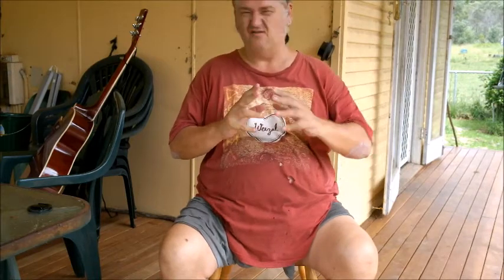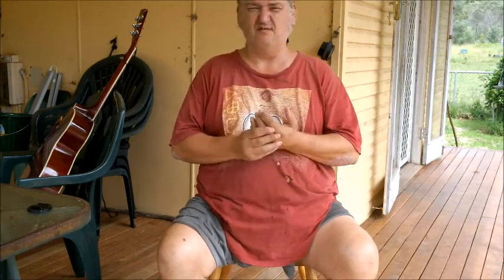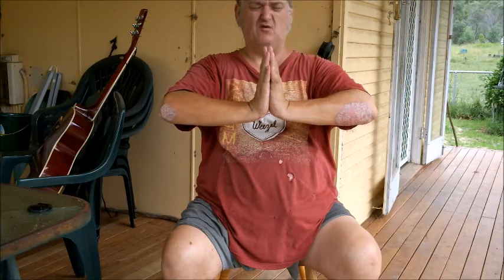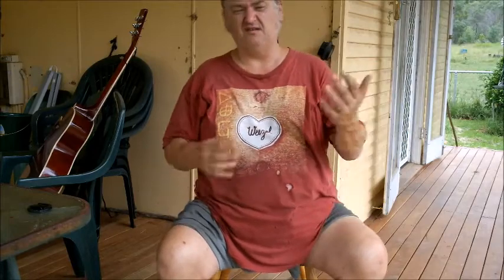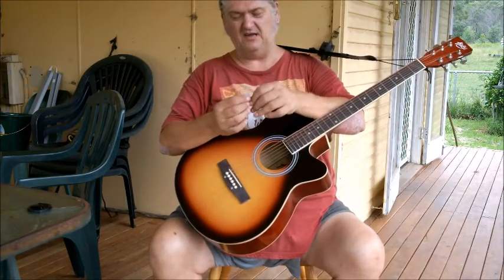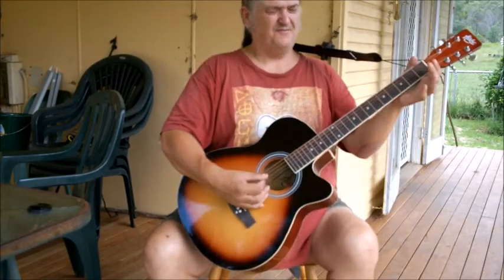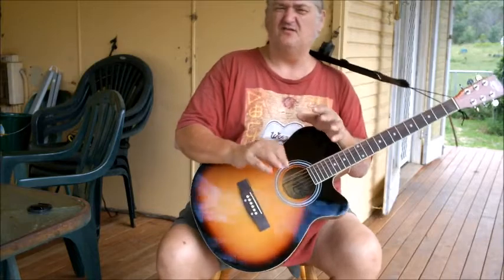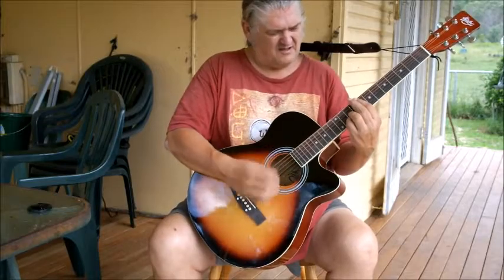Arthritis and playing music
I will be putting together a series of vids about how to play guitar with hand issues